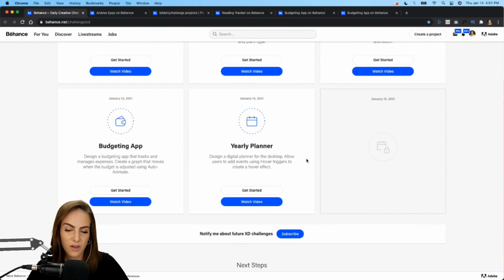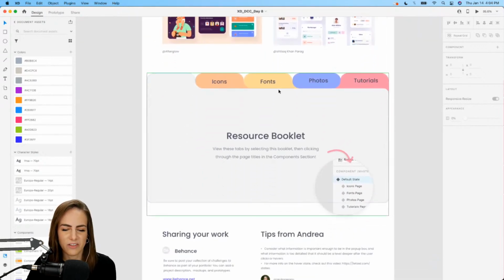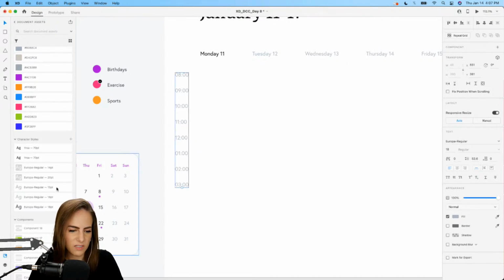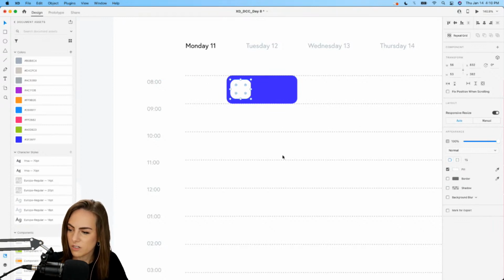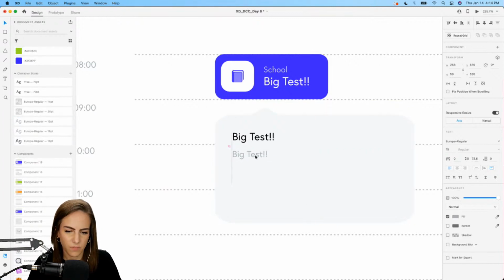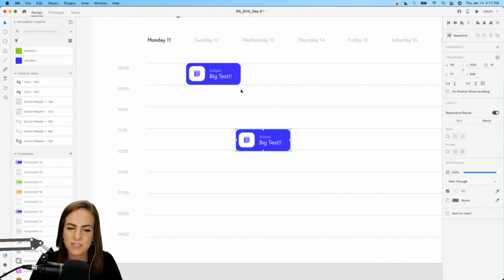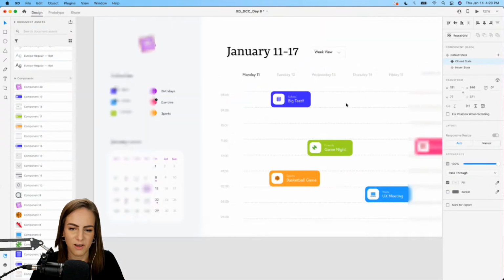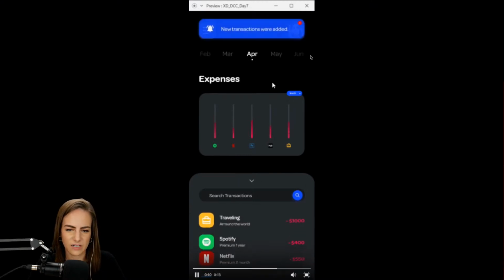XD Daily Creative Challenge - Yearly Planner | Adobe Creative Cloud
Challenge: Design a digital planner for the desktop. Allow users to add events using Hover triggers to create a hover effect.

Join your host every afternoon at 2:00pm PT to learn how to approach each challenge using Adobe XD. Complete 9 challenges by Friday, January 15th and you’ll be on your way to sharpening your skills. Get your questions answered, see what the community is creating and get feedback on your work - see you there!